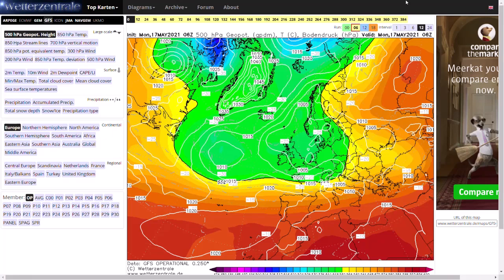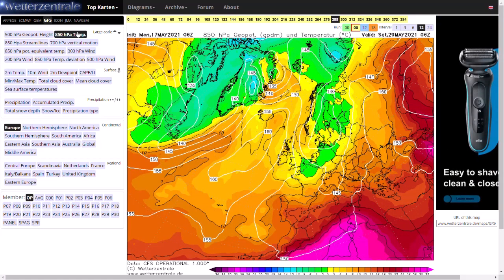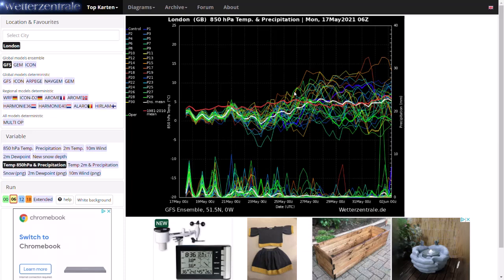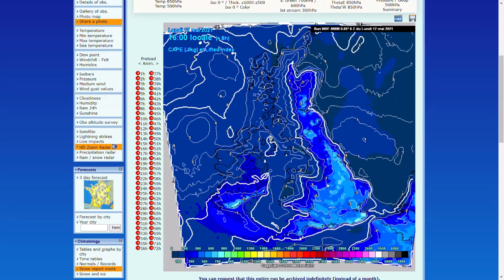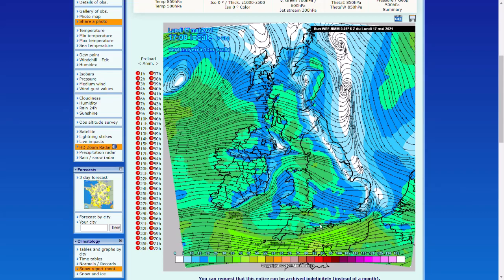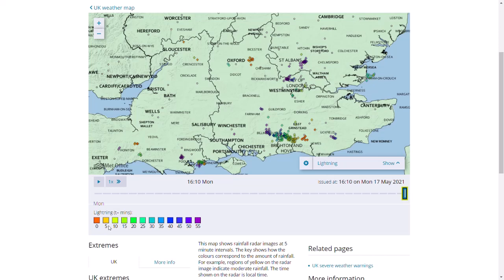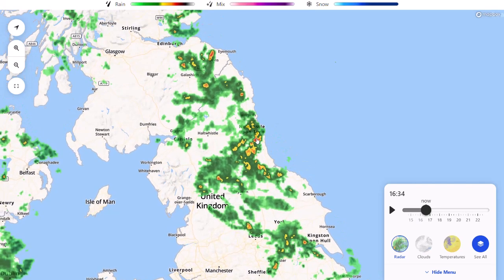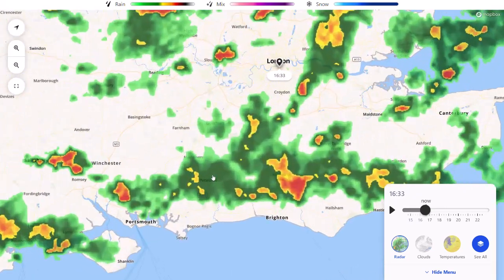Beefy Thunderstorms Currently affecting England - 17th May 2021